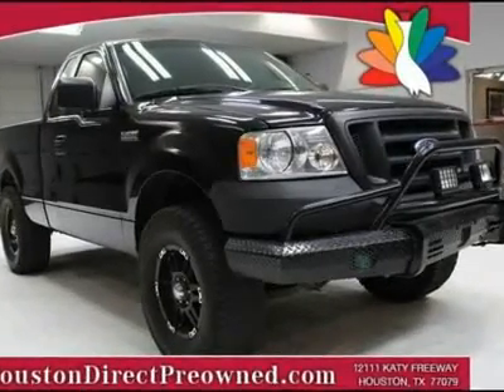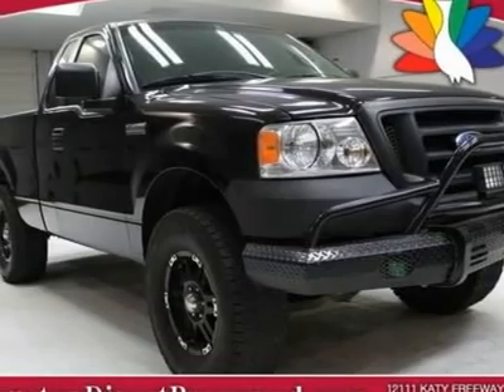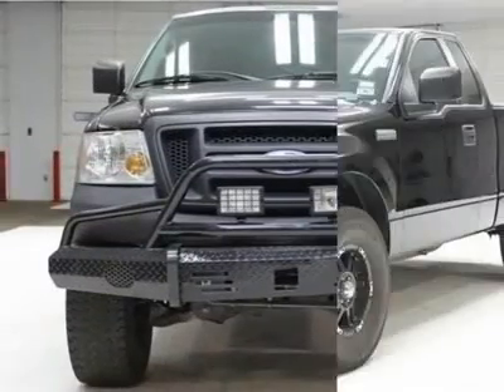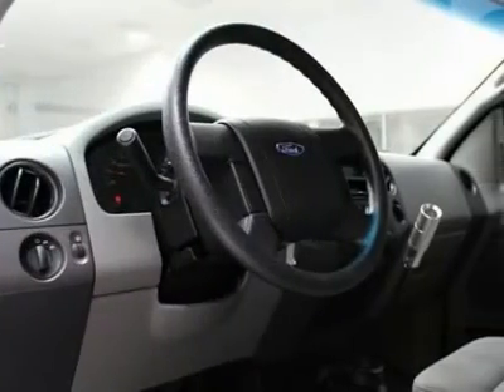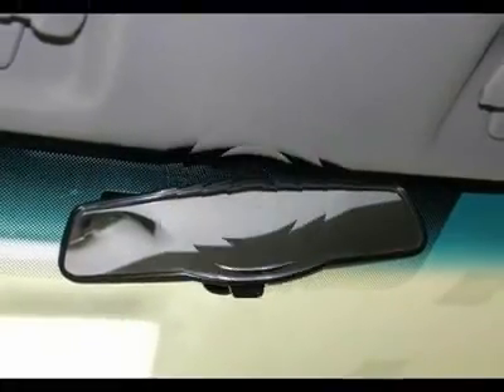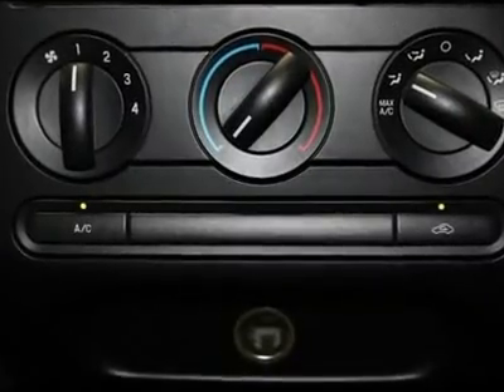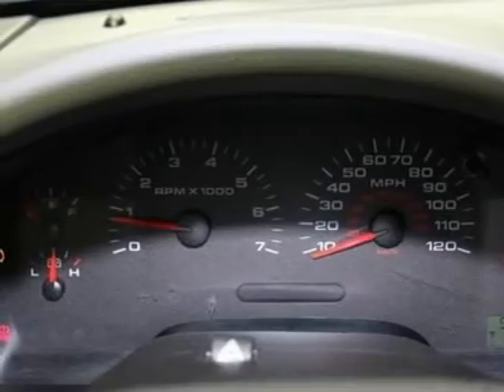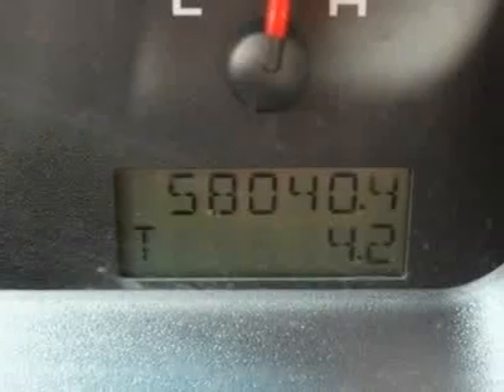2008 FORD F-150 Houston, TX DH2736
2008 FORD F-150 Houston, TX
Stock

We priced this 2008 Ford F-150 to sell quickly! You will find that is vehicle is loaded with options like: ***NEW TIRES***, a 4.2l Efi V6 Engine, a 5-Speed Manual Transmission W/od, a 110-Amp Alternator, a 58-Amp/hr (540 Cca) Maintenance-Free Battery, a Rear Wheel Drive, Long-Spindle Double Wishbone Front Suspension W/coil-Over-Shock Ifs, Leaf Spring Rear Suspension W/2-Stage Variable Rear Springs, a Full-Size Spare Tire W/lock   Underframe Winch-Type Carrier and a Pwr Rack   Pinion Steering. Come in for a test drive today! What are you waiting for? With a 6 cylinder engine, you''ll have a an adrenalin rush when you fire up the engine. Feel the power! Deals like this are far and few!